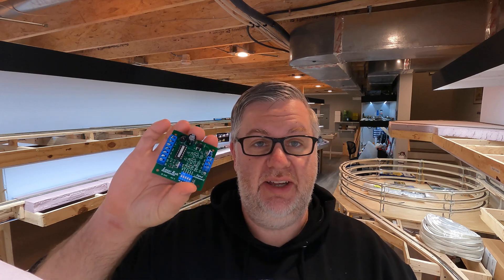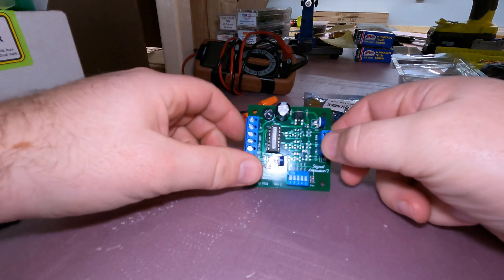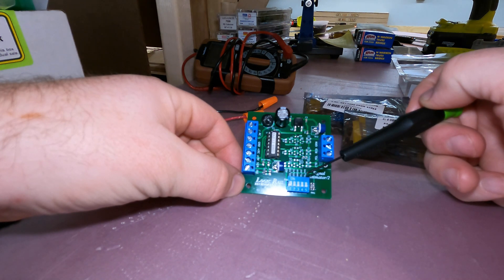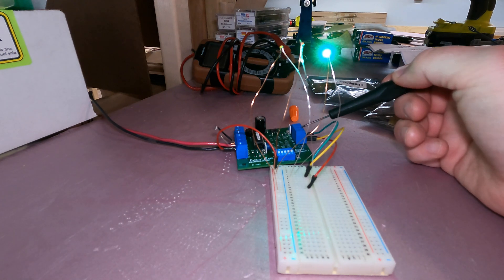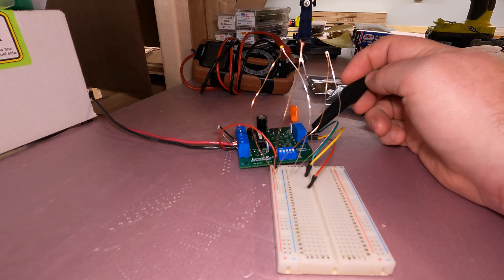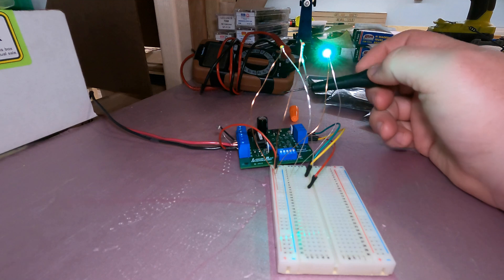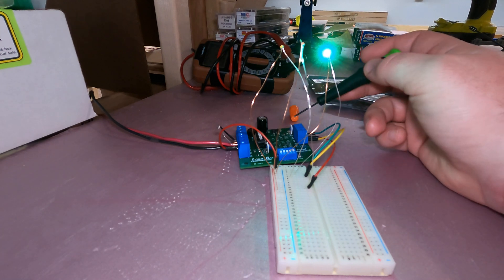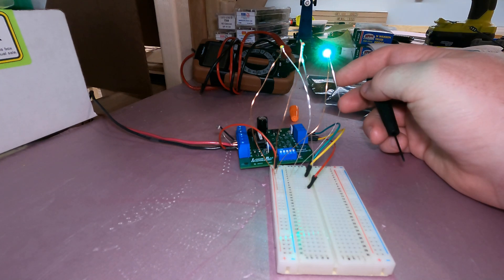42 - Signaling - Part 2 - Signal Animator/2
In this video, I try out the Signal Animator/2 from Logic Rail Technologies This device provides very basic signal animation using photocells or IR sensors, and makes a quick and easy way to add signals to your layout based on the movement of trains.